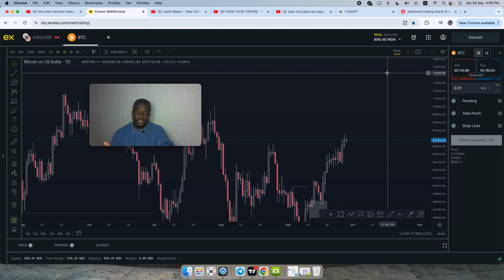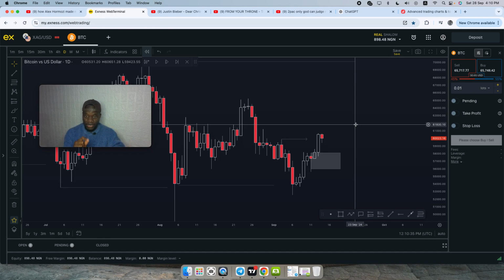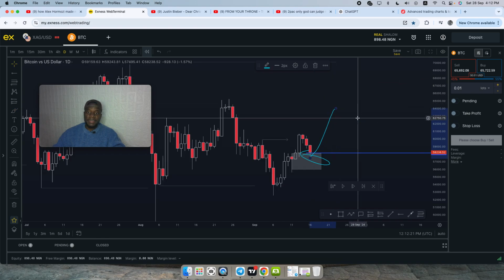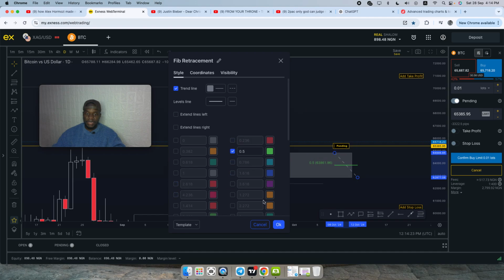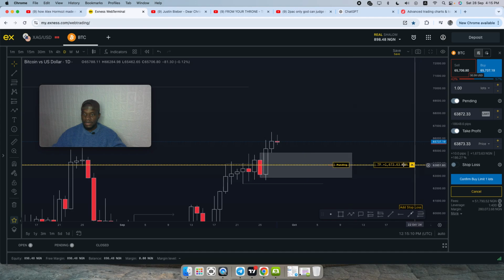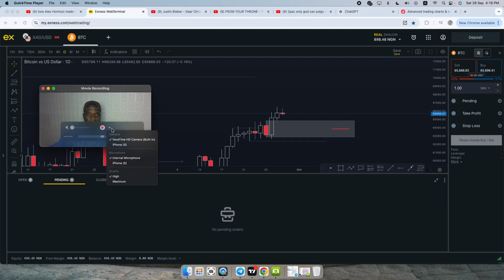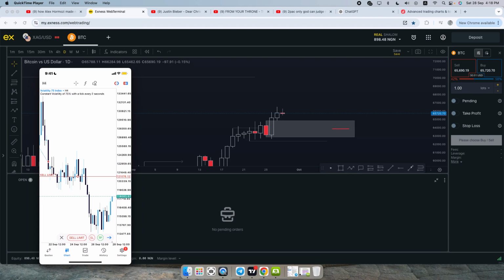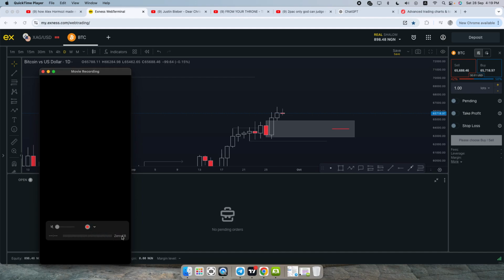Smart Limit Order Strategies in Volatile Forex Markets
In this video, we dive into Smart Limit Order Strategies for Volatile Forex Markets to help you navigate unpredictable price swings with confidence. Limit orders can be a powerful tool to ensure you enter and exit trades at the right price without constantly monitoring the market. Learn how to set effective limit orders during high volatility, minimize risk, and maximize your profits!

We cover:
- Understanding volatility and its impact on forex trading.
- How to set strategic entry and exit points using limit orders.
- Managing risk with proper stop-loss and take-profit levels.
- Avoiding common mistakes when trading in a volatile market.

Whether you're a beginner or an experienced trader, these actionable tips will enhance your trading strategy in fast-moving forex markets.